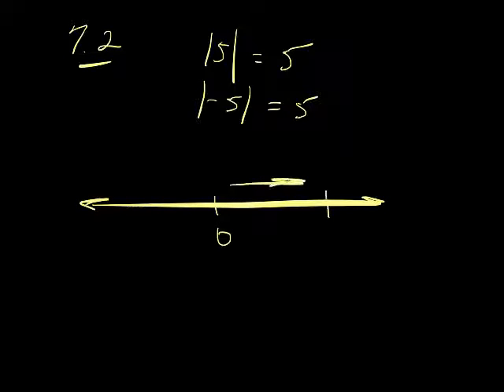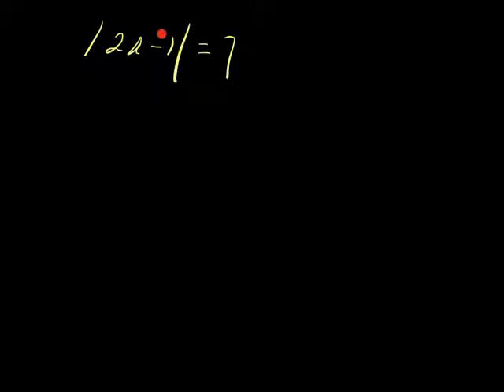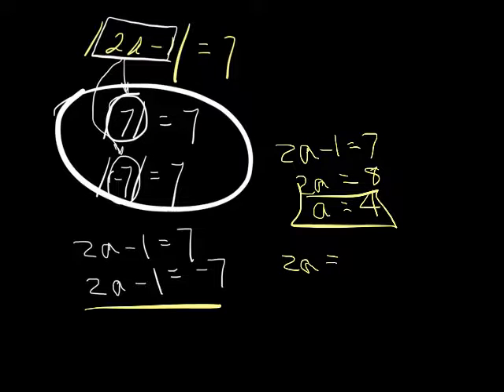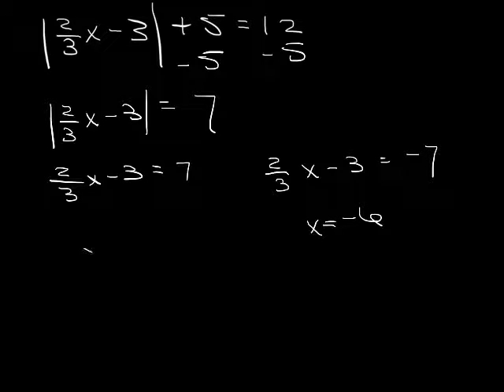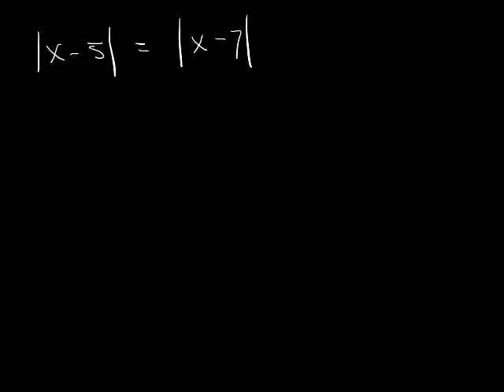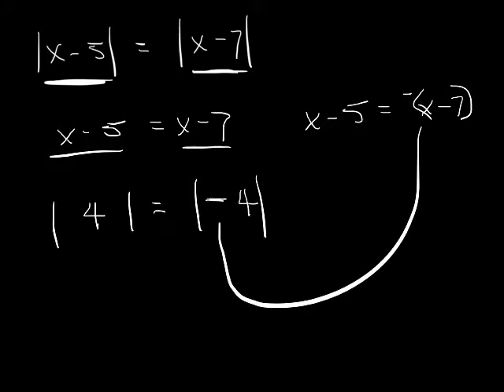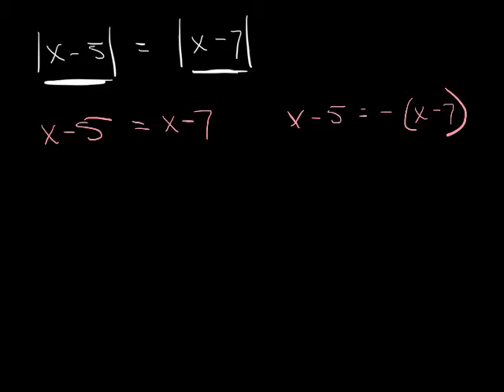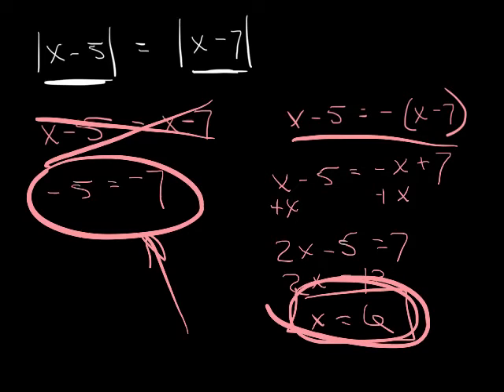7.2; coll inter algebra